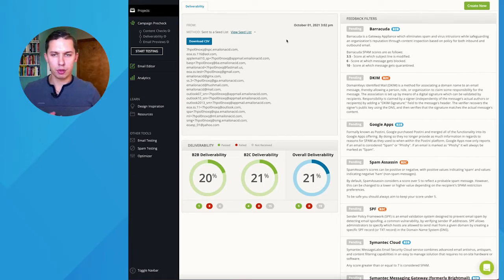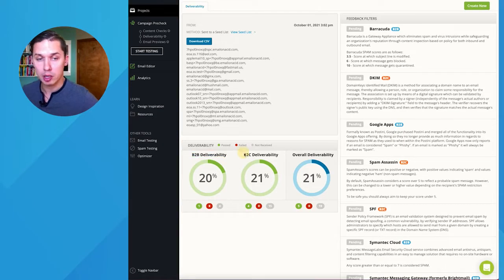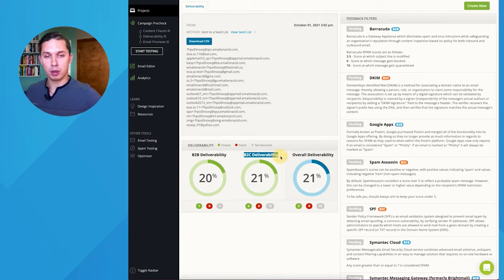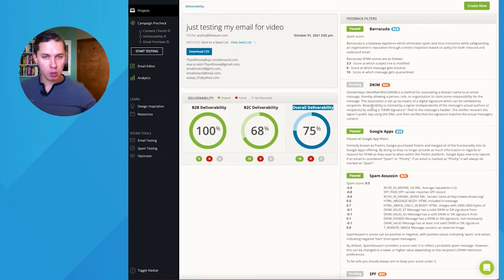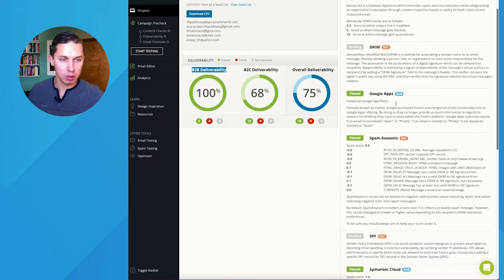How Do I Test My Email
Email Deliverability Test (aka How to Check Email Deliverability?) by using Email On Acid. Also in this video I will explain why email marketing is important.

In this video, I will be discussing the issue of email deliverability, some businesses have trouble getting their emails delivered to everyone on the email list.
You can use this to check the B2B, B2C and overall deliverability, whether your business is in the eCommerce or services niche. The report is easy to understand and will go into each area, so you can see the issues with your email and problematic areas.

Sometimes certain email providers are very secure, and they block the emails getting to the recipient. You will find out if this is happening and you will see the provider's name, for example, AOL, Outlook or Gmail.

Sorting these issues is really important because you could be missing out on potential customers and returning buyers may not be seeing the deals and exclusive offers. Once these issues are fixed, you will notice a difference in traffic numbers and click through rates.